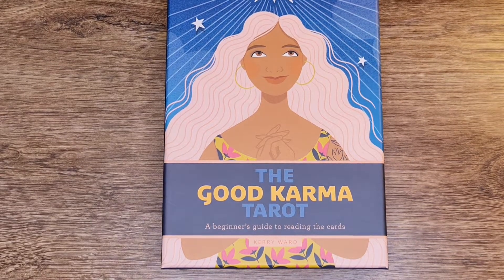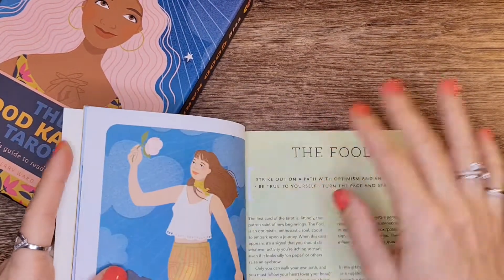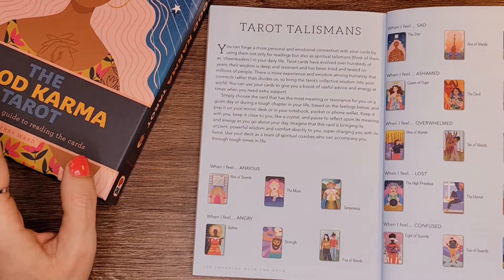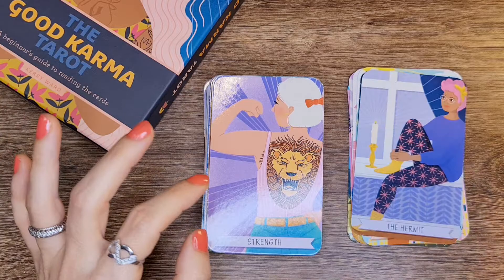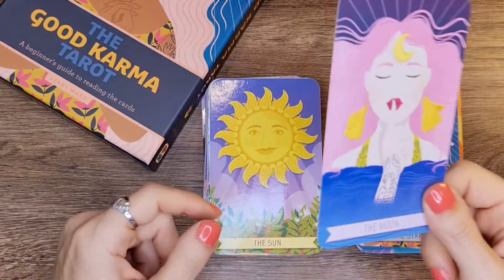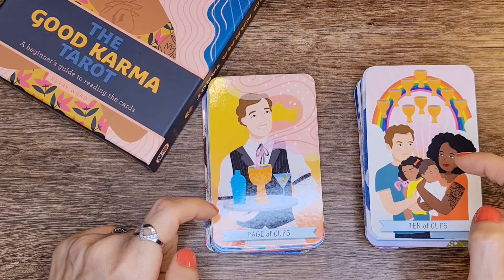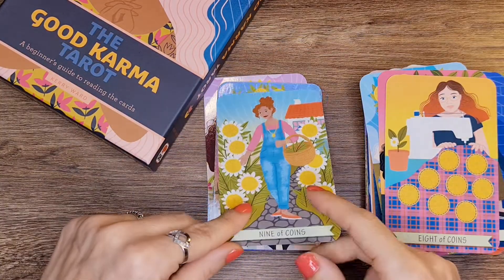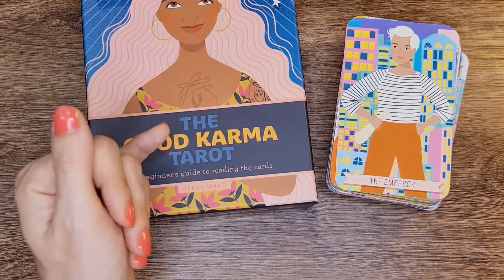The Good Karma Tarot Deck Review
This is a Review of The Good Karma Tarot Deck.

Thank you for all of your support and love.